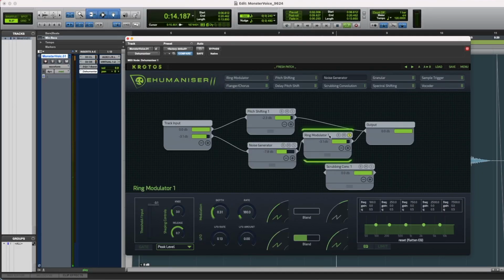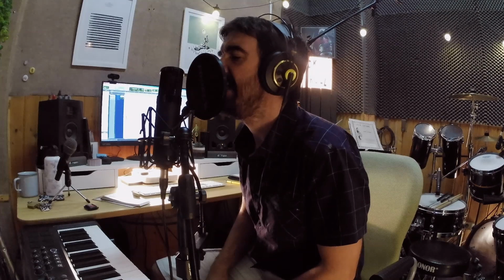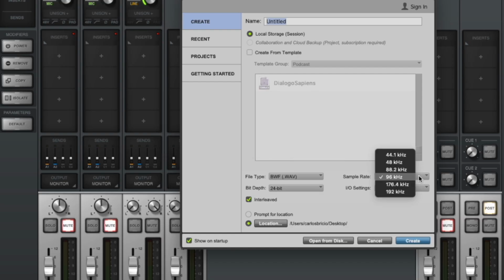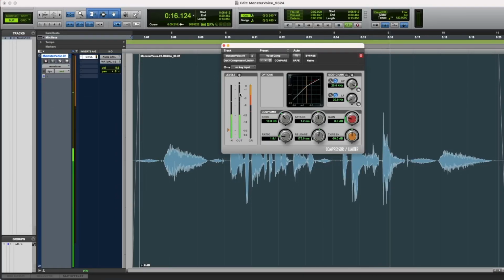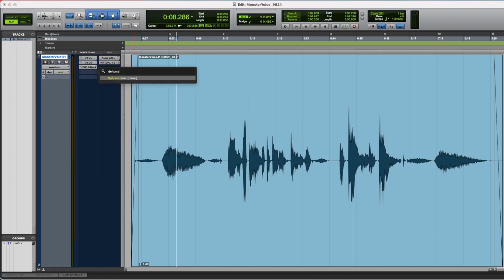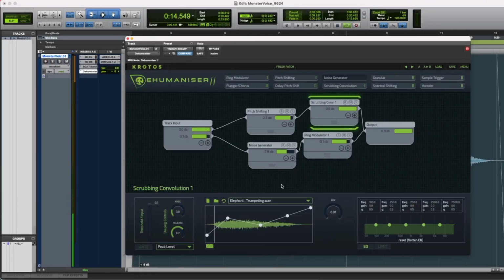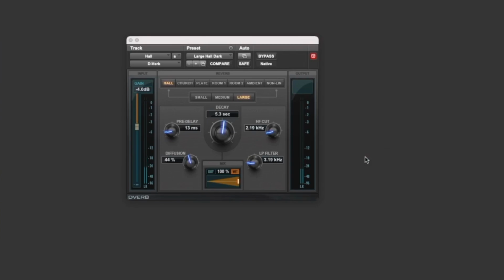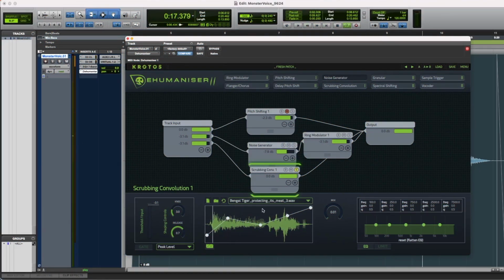Monster Voice Sound Effect Creation - Step by Step Guide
Monster Voice Plugin: A Guide To Giving Your Creatures Iconic Voices

If you’re looking to create powerful monster voices, there are some key things to consider throughout the process. In this video, we go through the 4 most important considerations when creating monster voice sound effects in your sound designs.